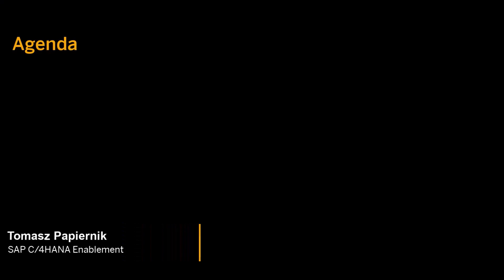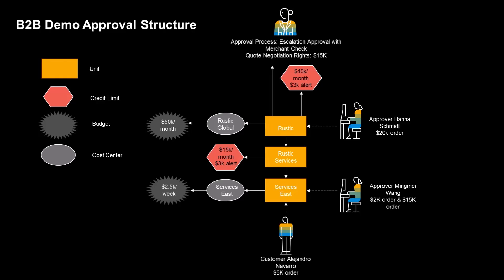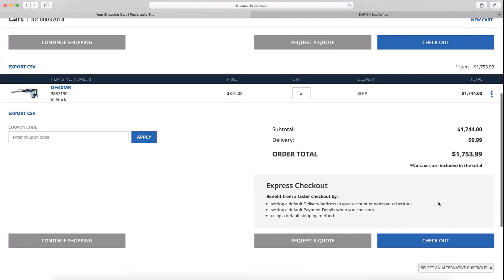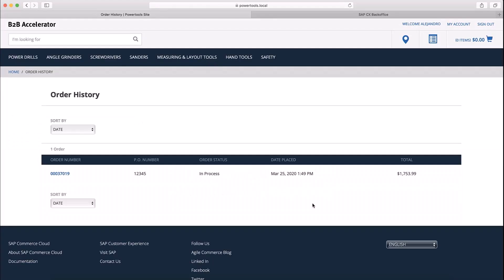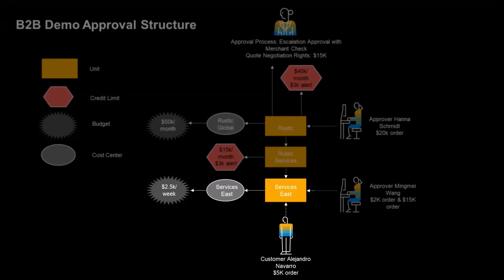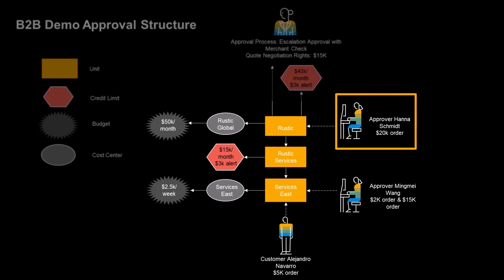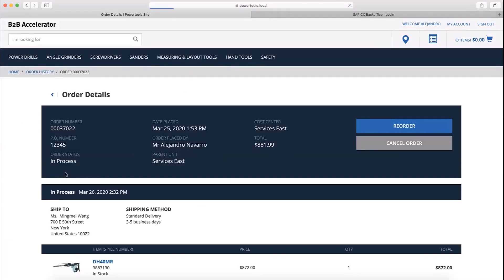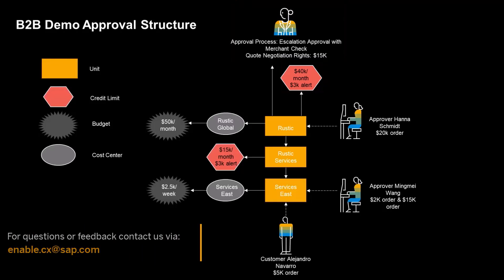Approving Orders in SAP Commerce Cloud - SAP Microlearning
This video demonstrates how to approve orders with SAP Commerce Cloud in a B2B scenario.